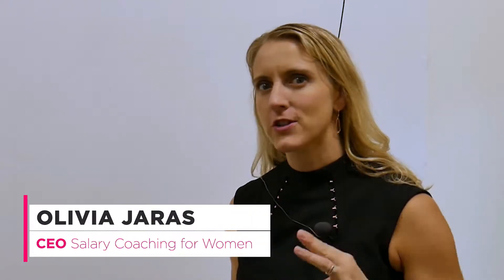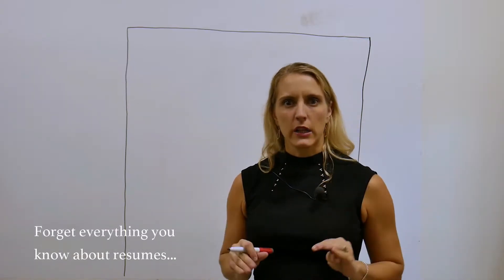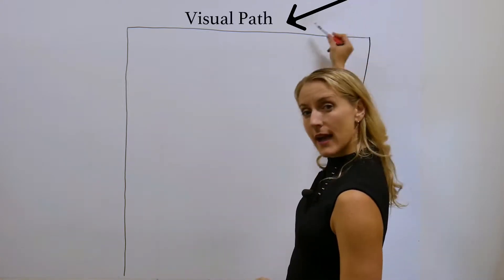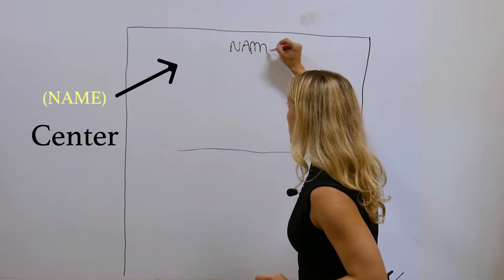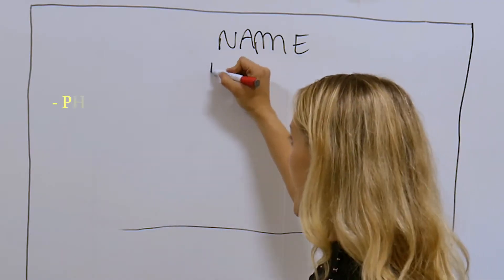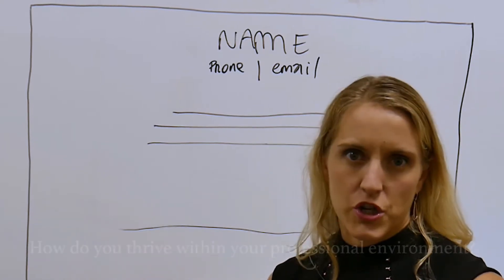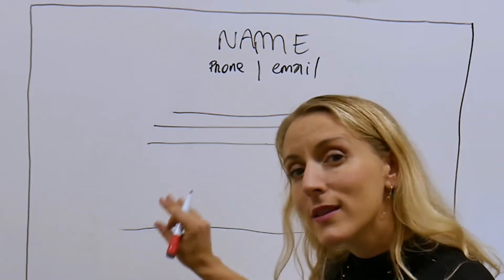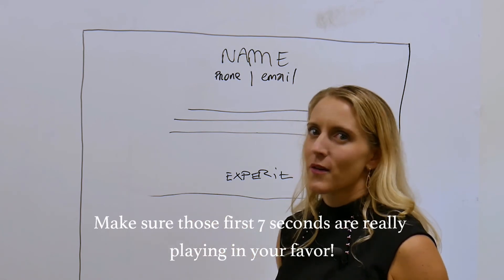Quick Resume Tutorial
Learn the secrets to build a resume that makes recruiters and hiring managers want to meet you, and HIRE you!